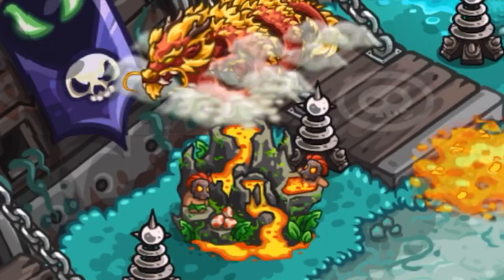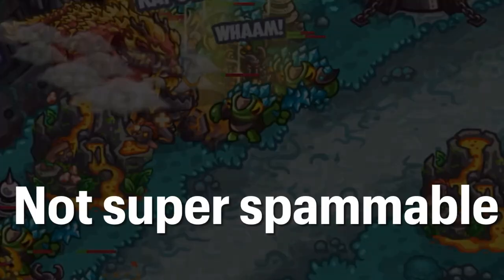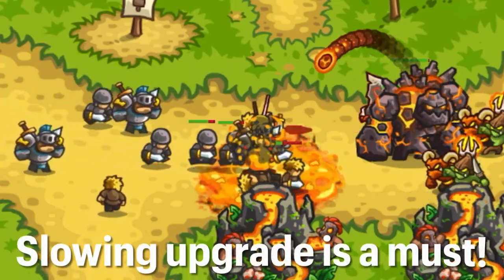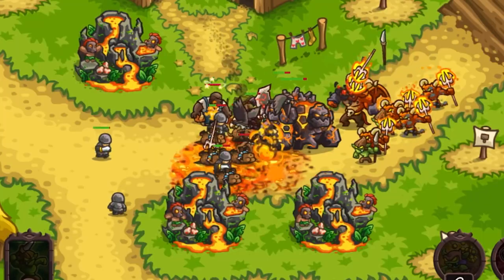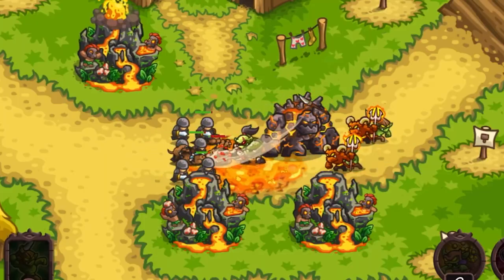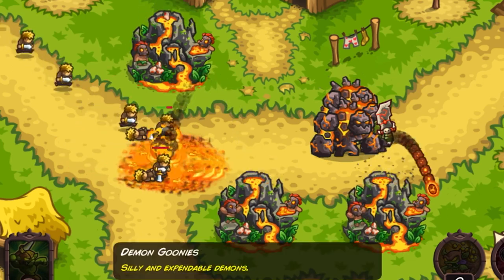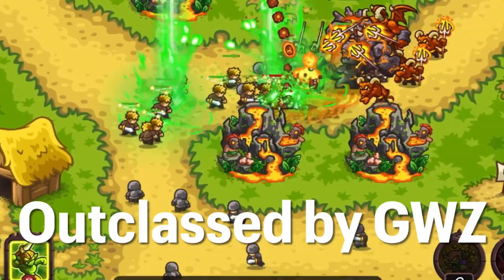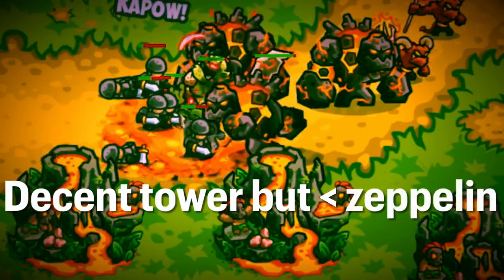How Good Is Ignis Altar? | Tower Review